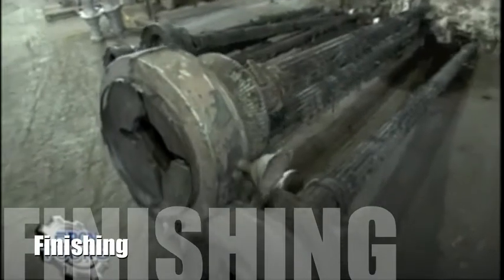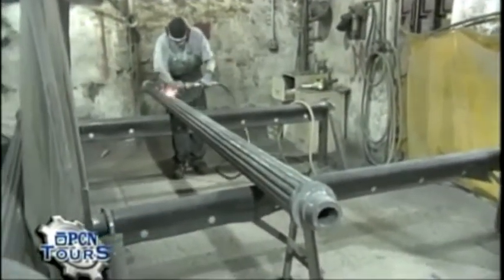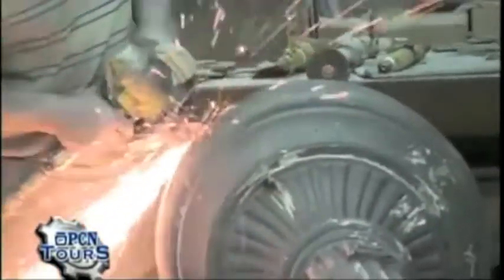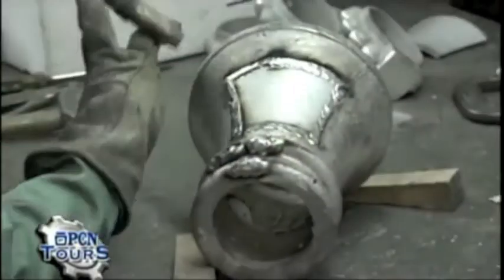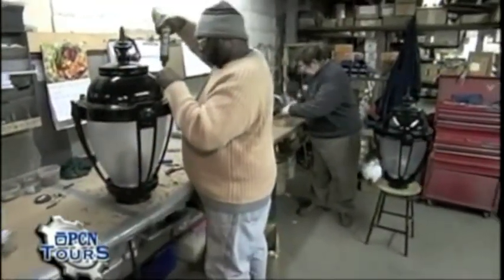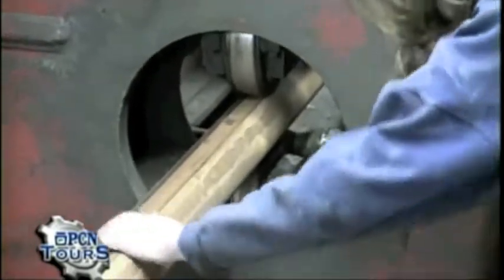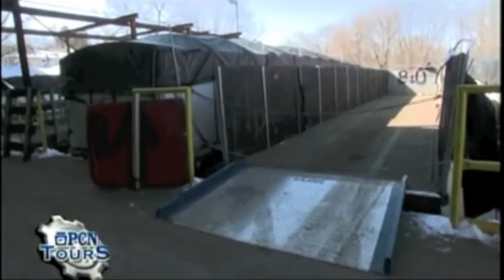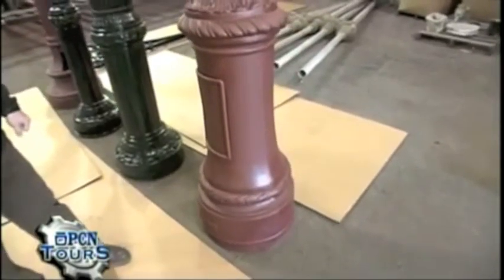Finishing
This video demonstrates the Spring City Electrical manufacturing part 3.

Finishing puts the final touches on our cast iron art.  We thoroughly clean the lamp post and then use metal grinders to remove any extraneous projections created through the molding process before applying protective coatings.  Now the lamp post is ready for wrapping and shipping.

The result of the casting process is a lamp post of surpassing beauty-- one that's as elegant as it is functional and will add charm and efficient lighting to its surrounds for decades to come.